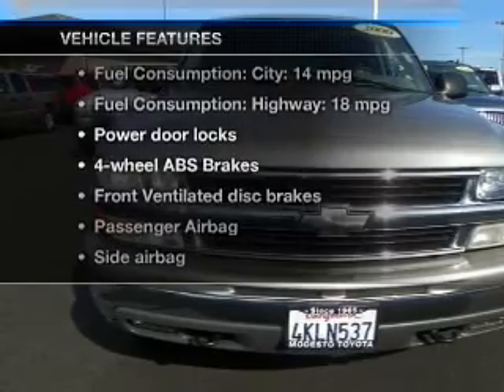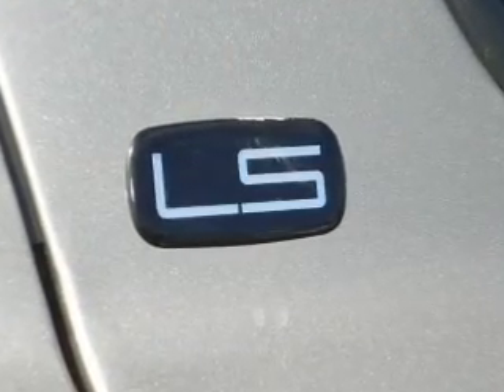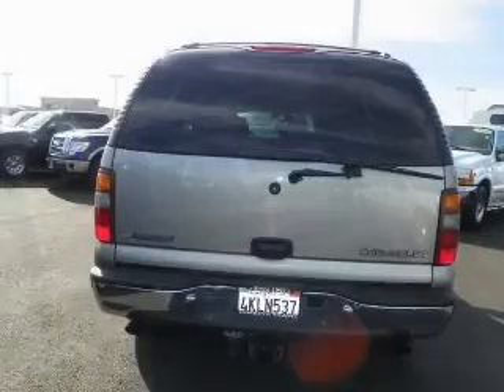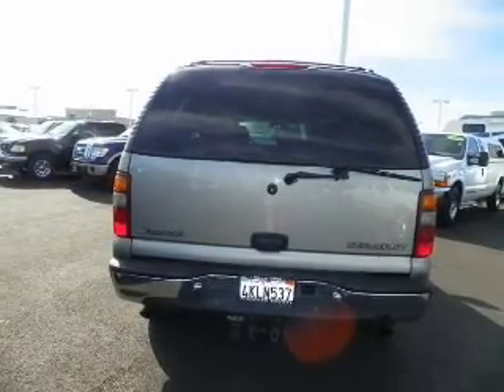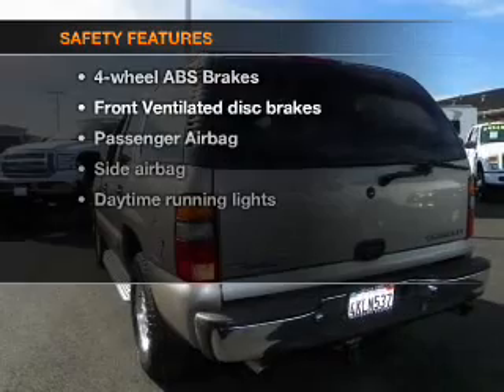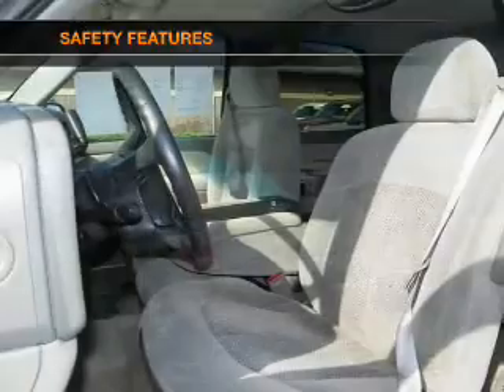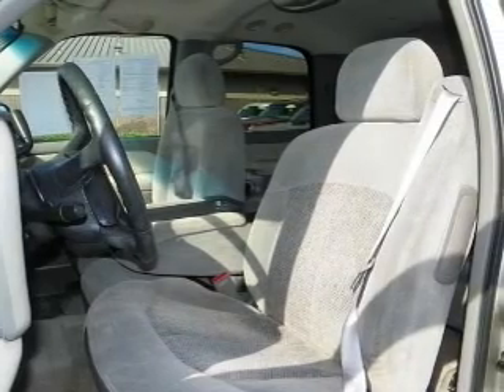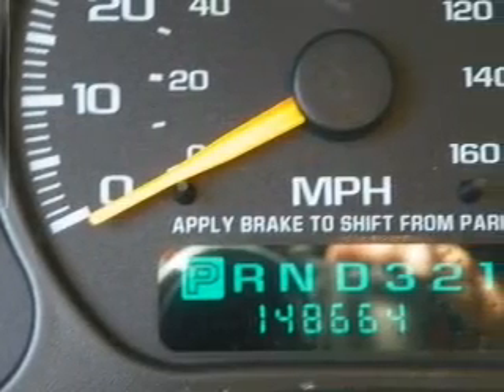2000 Chevrolet Tahoe - Modesto CA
Year: 2000
Make: Chevrolet
Model: Tahoe
Trim: LS
Engine: 5.3 liter 8 cylinder 16 valve
Transmission: 4-Speed Automatic
Color: Gold
Mileage: 147122
Address:
4513 McHenry Ave